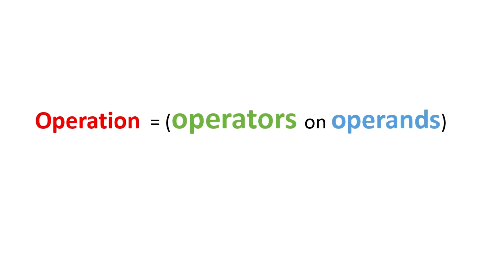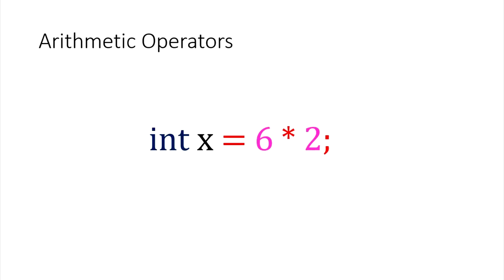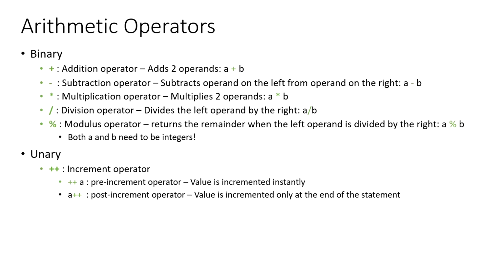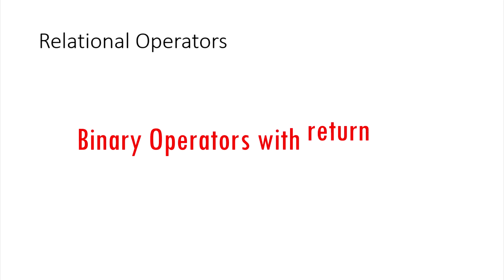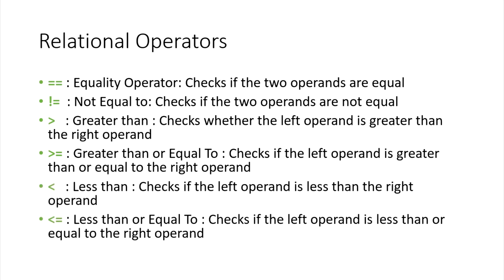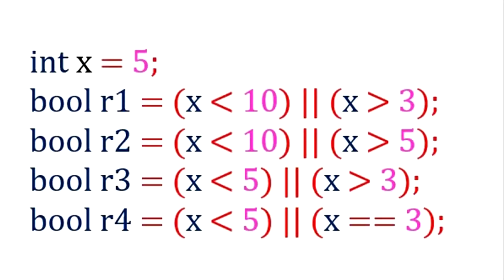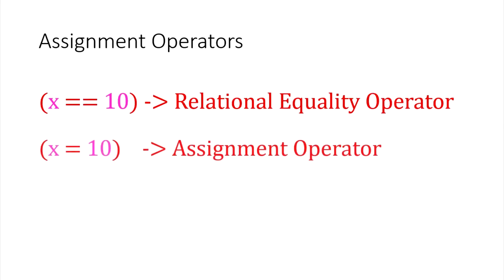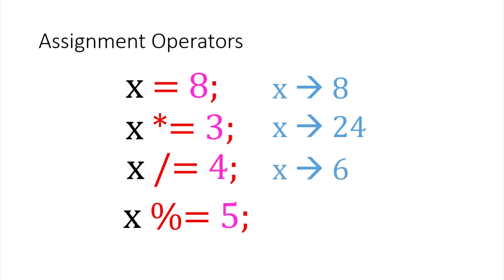Operators in C, C++, Java, Python, C# | Learn To Code | CodeStation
This is a part of the series aiming to teach fundamentals of C++ to the beginners. In this video, we will learn about the in-built operators used in C++. These are very general operators used in multiple languages like C#, Java, C and Python, too.

Some of the operators we will go through:
00:28 - What are Operators?
01:02 - Types of Operators
01:45 - Arithmetic Operators
03:49 - Increment and Decrement Operators
05:50 - Relational Operators
08:17 - Logical Operators
10:40 - Assignment Operators
13:18 - Bitwise and Ternary Operators : will be discussed later

This will be your go-to resource to learn programming and C++.  Similar to Google Code Academy, this will be your go-to online programming school.

CodeStation is the channel aiming to teach you tips and tricks of programming in a fun and informative way. We will go through multiple algorithms in computer science. We will aim to program these algorithms, primarily in C++. We will also go through clean code practices and code design approaches. Please follow the channel for more details.

This channel is operated by me, Prabhakar Regmi. I am a self-taught programmer, interested in algorithm and code design. I have been working in software development companies my entire career and I hope to help the other self-learners with these videos.